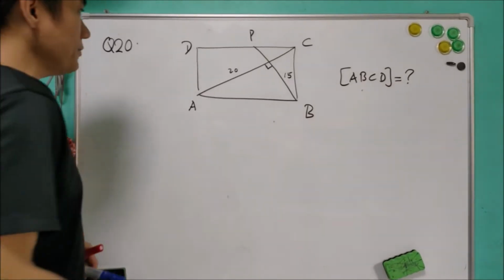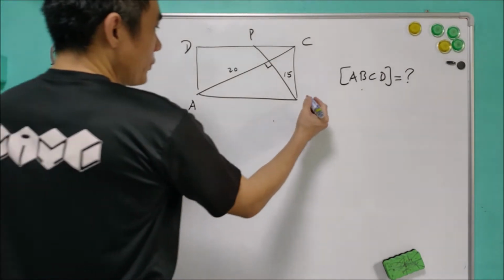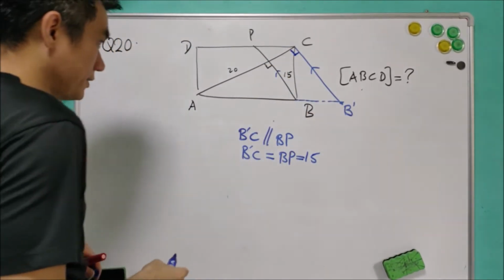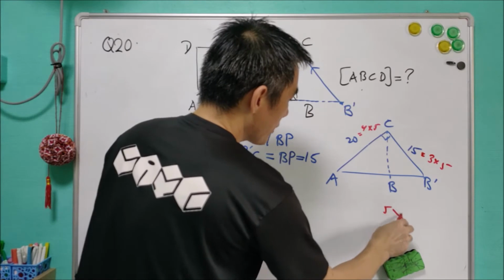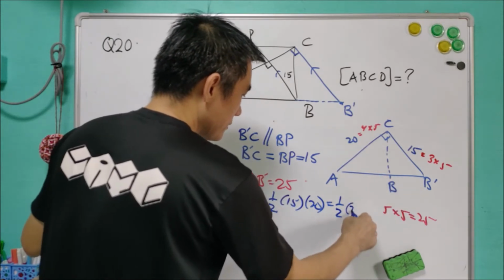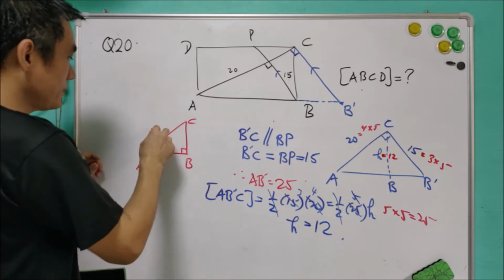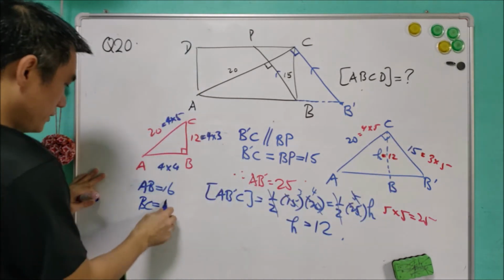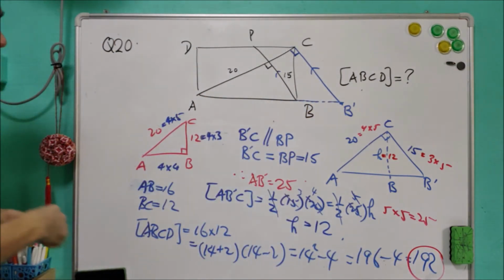Q20 of SMO 2020 Senior (Pythagoras Theorem)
Singapore Mathematical Olympiad (SMO) Senior 2020.

This question is regarding area which the sides can be found using Pythagoras Theorem. It is suitable for beginners.